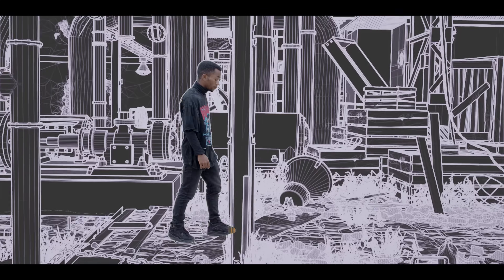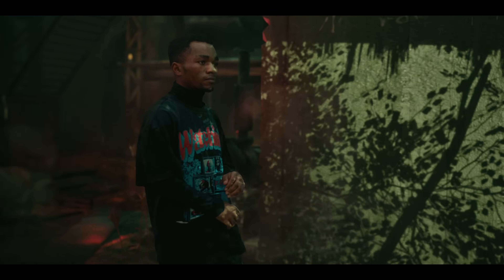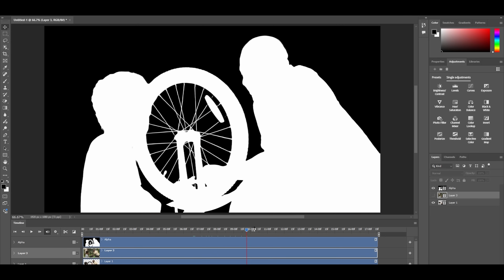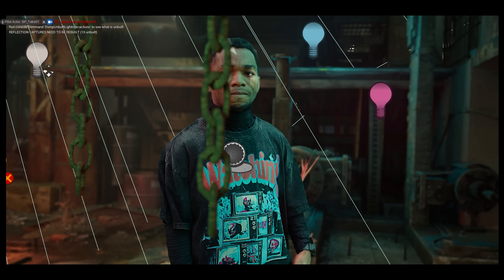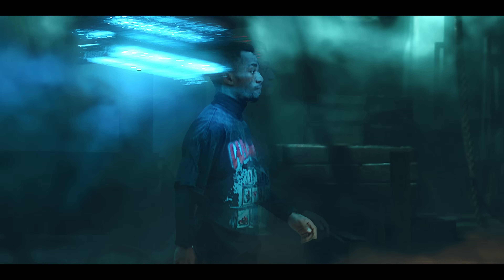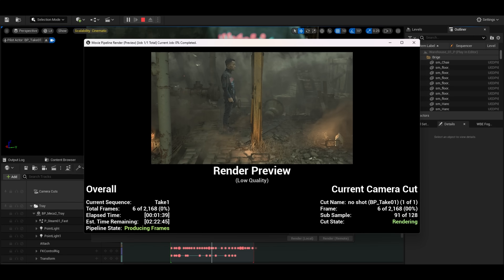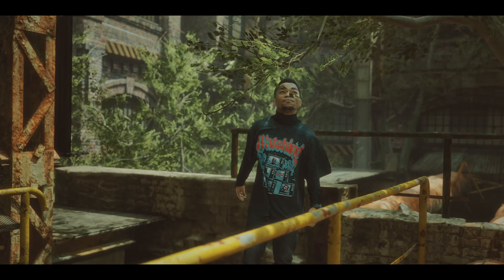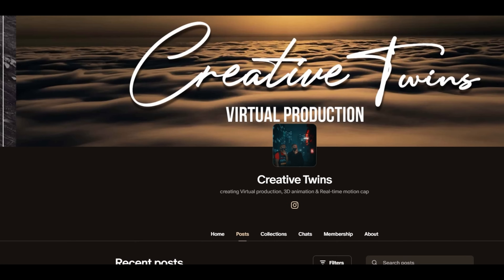The Future of Virtual Production (No Green Screen, No LED Wall)